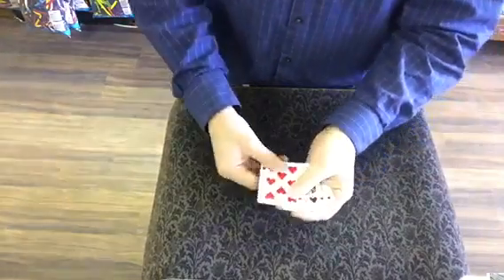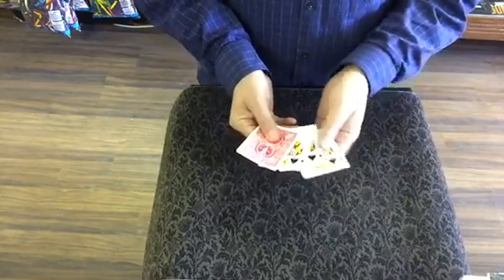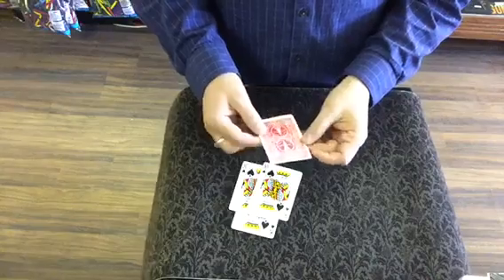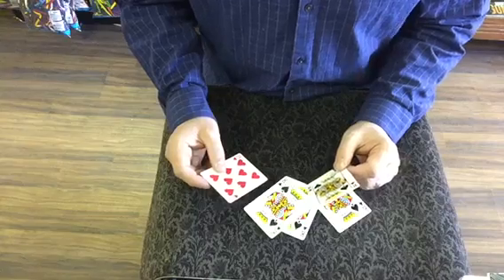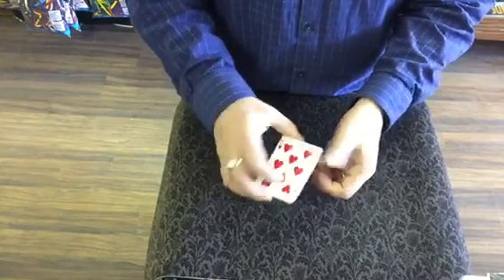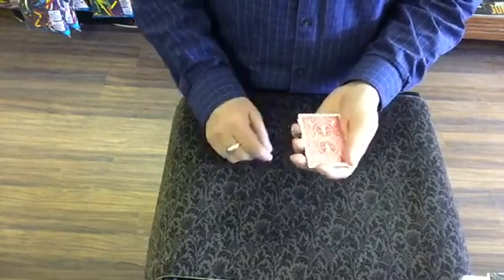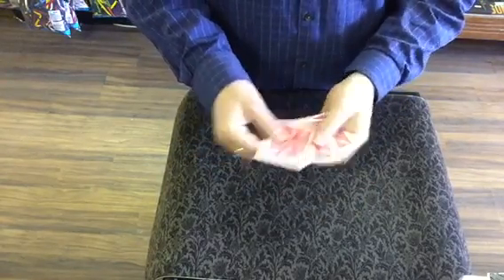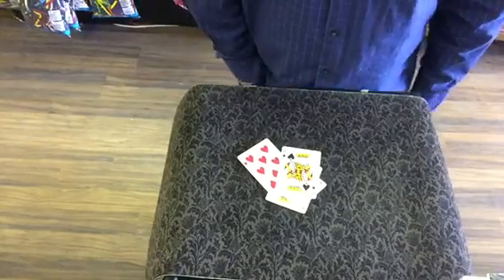That’s Right your wrong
A teaching magic trick that EZ to do